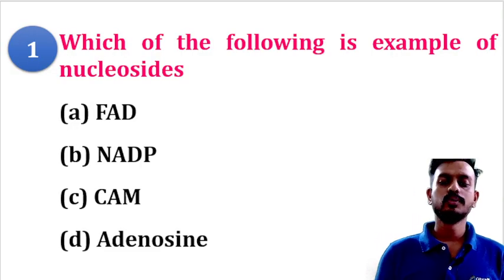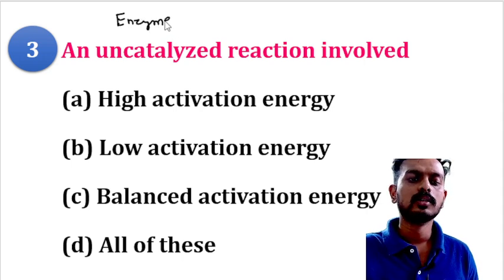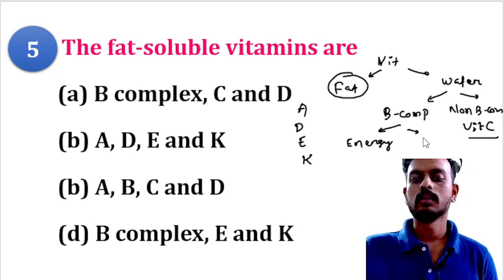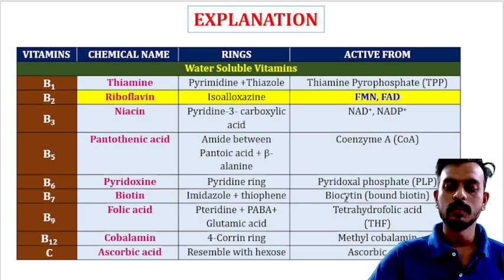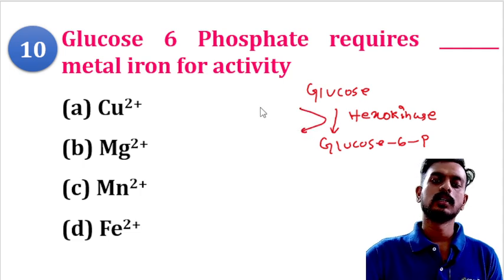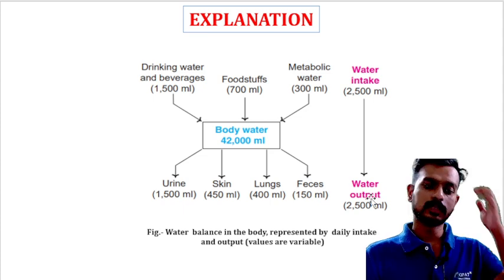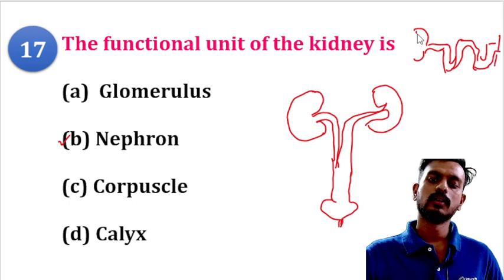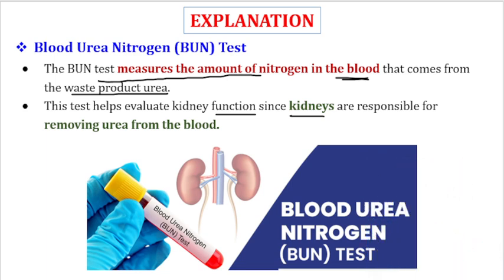Biochemistry- Model Paper-3 | Telangana Pharmacist Exam Preparation | Key MCQs & Tips